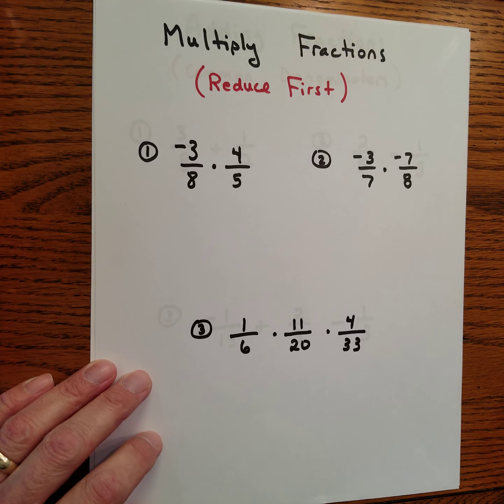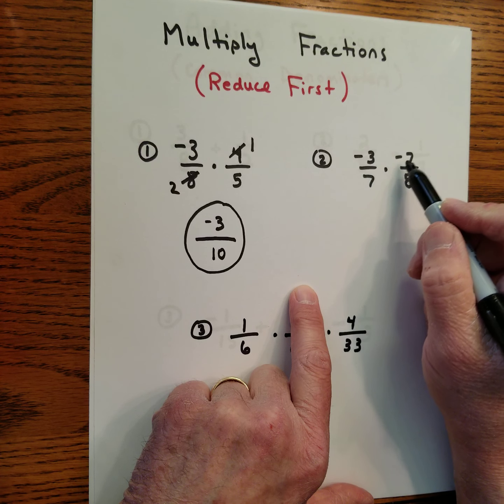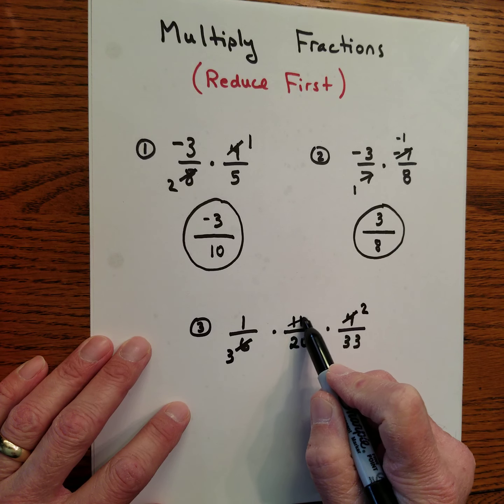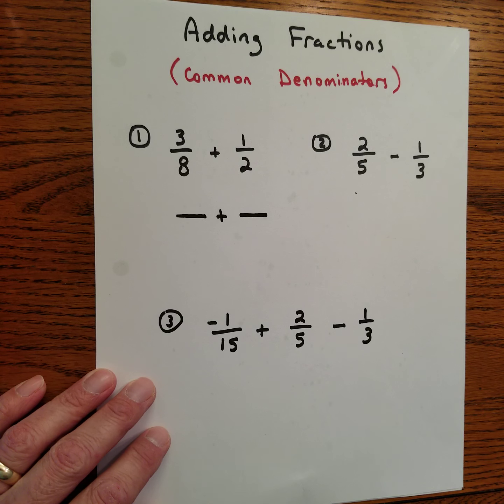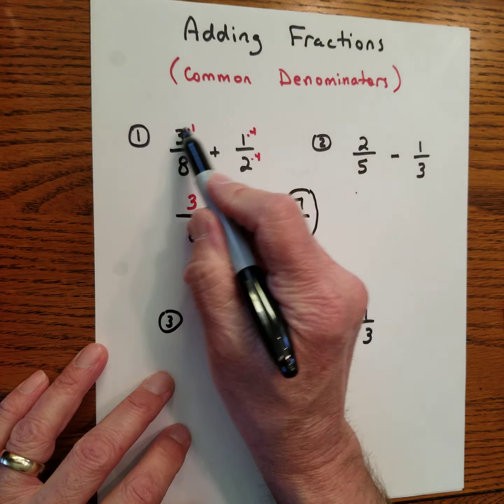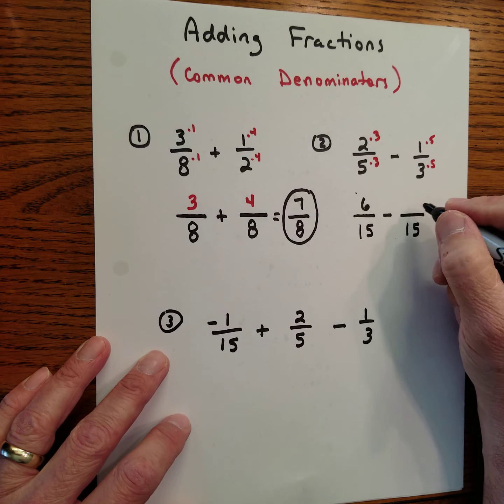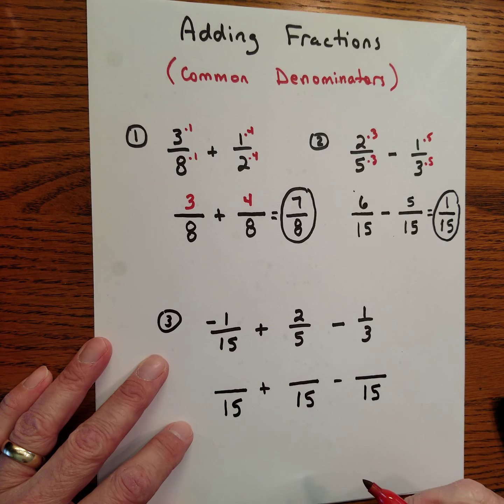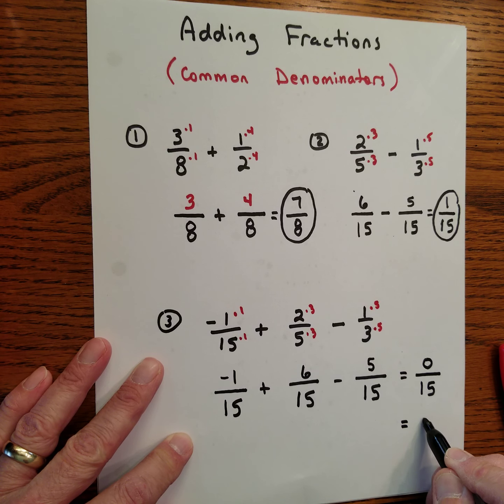Chuck Theado Fraction Review